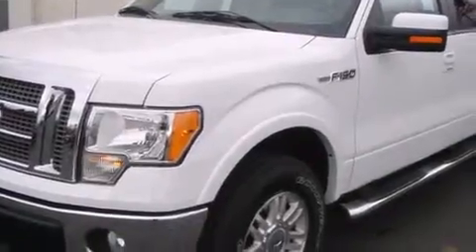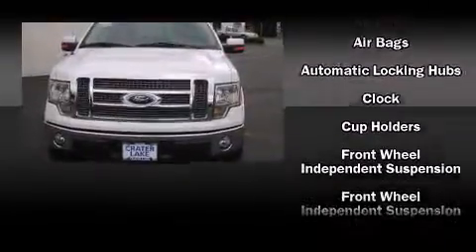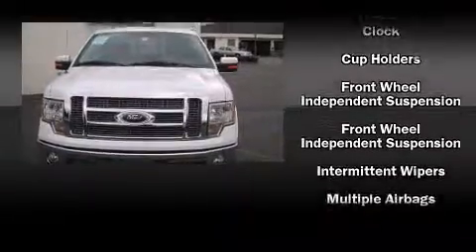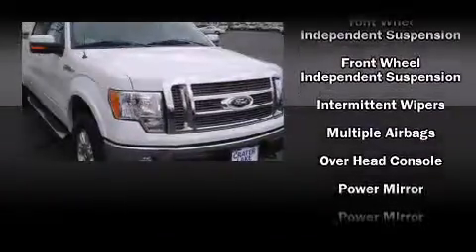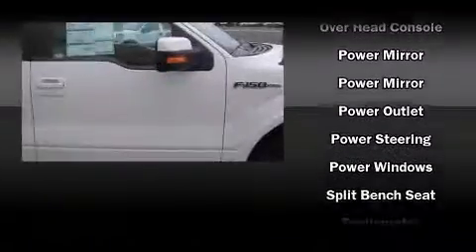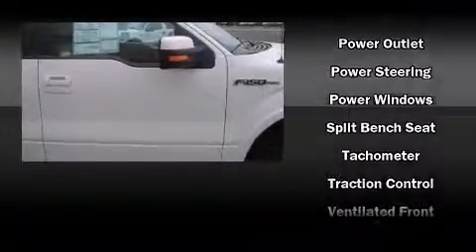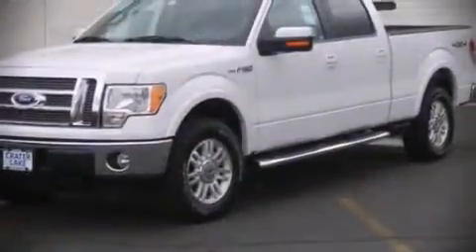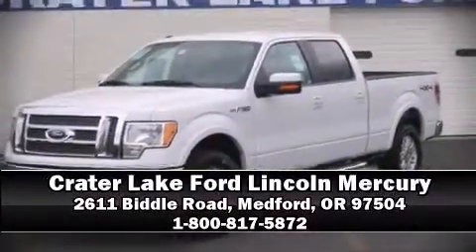2010 Ford F-150 in Medford, OR 97504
The 2010 Ford F-150. It features an automatic transmission, 4-wheel drive, and a powerful 8 cylinder engine. All of the following features are included: air conditioning, tilt steering wheel, power door mirrors, power windows, remote keyless entry, an overhead console, and a split folding rear seat. Audio features include an AM/FM radio, and 4 speakers, providing excellent sound throughout the cabin. Side curtain airbags deploy in extreme circumstances, shielding you and your passengers from collision forces. A test drive is waiting for you.